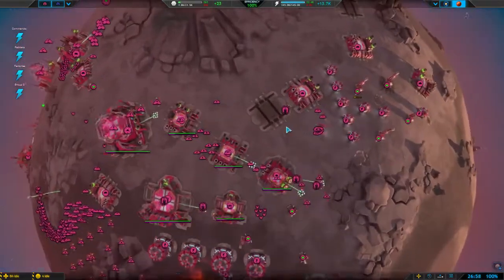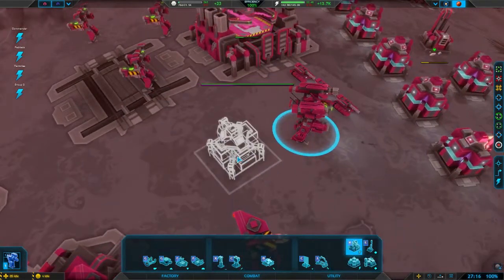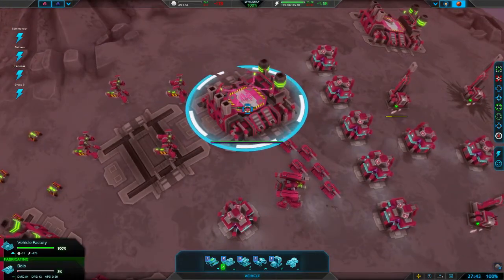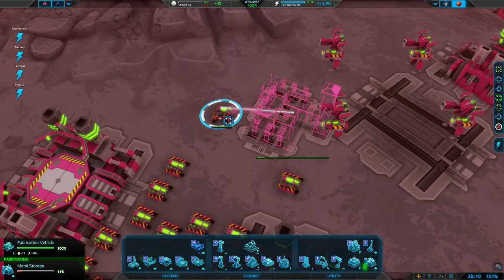Mechanics #1: Understand your economy. Planetary Annihilation Titans Tutorial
In this video I discuss how your energy income limits how you can spend your metal.  I also display how using your energy inefficiently can actually reduce your building power.